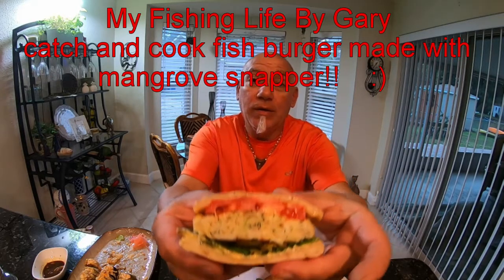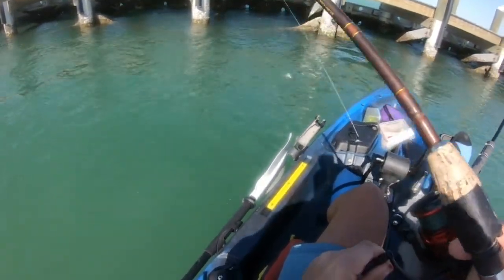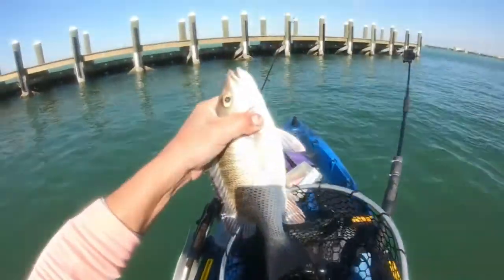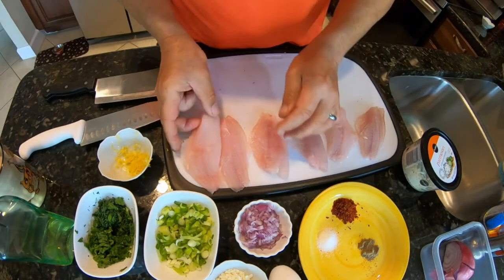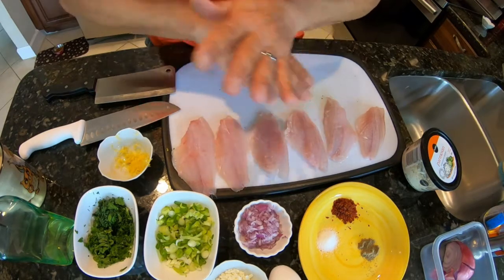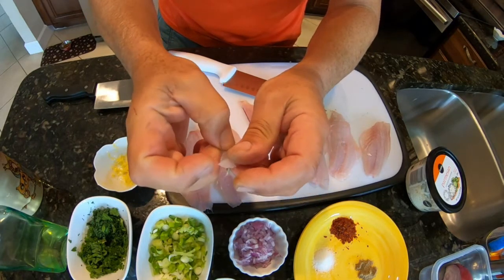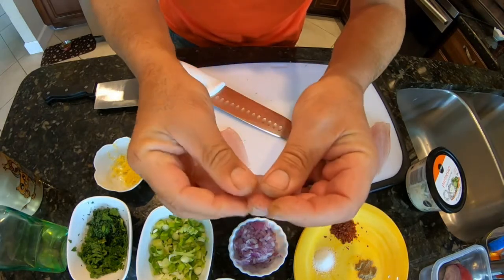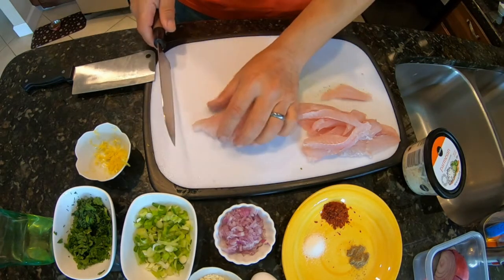catch & cook fish burger made with mangrove snapper!!